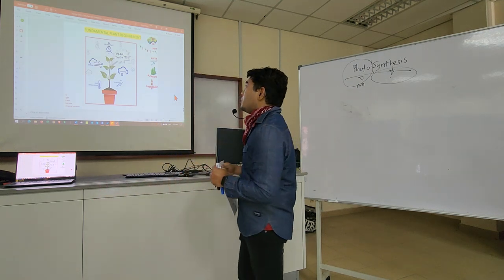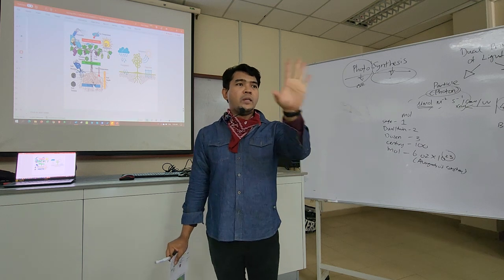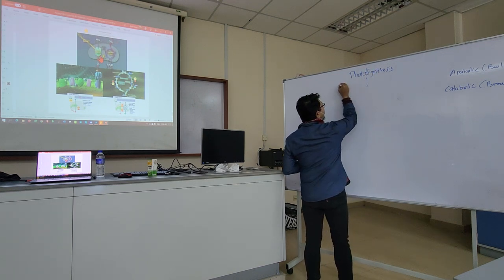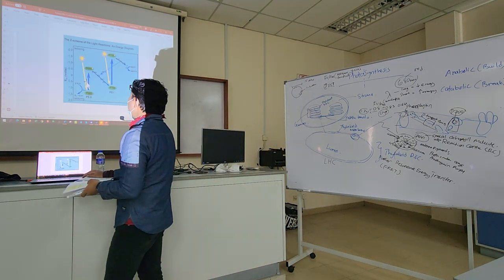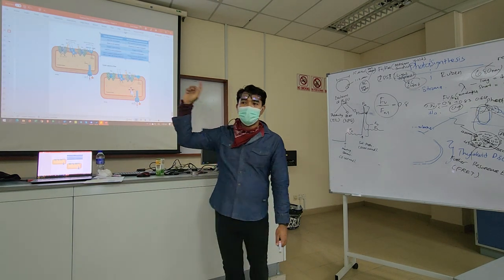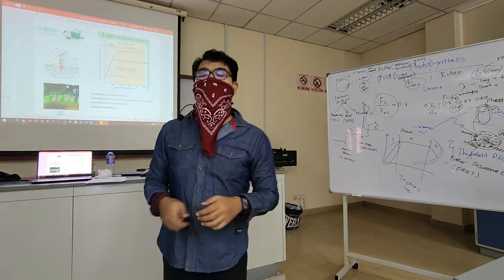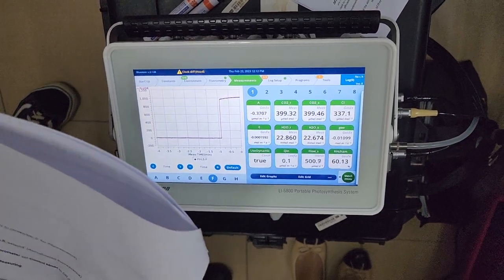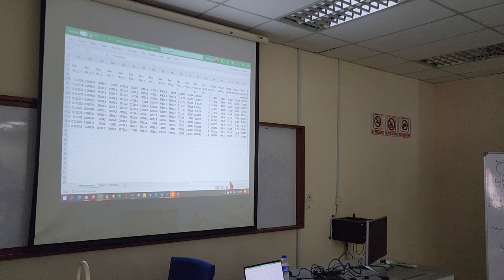Dual Fluorescence- Light Response Curve Theory and Demo using LI6800 Licor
Course Outline: DUAL FLUORESCENCE-LRC
23 FEBRUARY 2023

09:00 – 10:15
Slot 1: Five Basic Needs of Plants and Experimental Layout
- Air: Temperature, Humidity, CO2 and O2 concentration
- Light: Spectrum, Intensity, Photoperiod
- Water: Temperature, pH, EC, Oxygen content
- Nutrients: Composition, Purity
- Growing Medium: Air content, Moisture content
- General Experimental Design

10: 30 – 11:00
Slot 2: Chloroplast Under Light: Photosystems and Fluorescence
- Light-dependent reactions: PS II, pigments, electron transport, ATP and NADPH production
- Electromagnetic Spectrum and Visible Light
- Cyclic and noncyclic photophosphorylation in photosystems
- Photobiology: Photosynthesis and Fluorescence
- Measured parameters: Fo, Fm, F, Fm', and Fo'
- Light Response Curve: Theory and Components

11:30 – 12:00
Slot 3: Measuring Chlorophyll Fluorescence for Fv/Fm (maximum quantum efficiency of PSII reaction centers)
- LI-6800 components and setting-up
- Components of equipment and functions
- Plants preparations and dark acclimation

12:15 – 13:00
Slot 4: Light Response Curve with Prior-Continuous Fv/Fm
- Photo acclimation of leave to the highest light intensity
- AutoProg: Performing Light response curve

14:00 – 15:30
Slot 5: Data Extractions and Interpretation
- Interpreting Fv/Fm for maximum PSII efficiency
- Interpreting light curve for:
I. Dark respiration rate: The photosynthesis rate with no light,
II. Light compensation point: Absorbed quantum flux for which photosynthesis and respiration are balanced.
III. Quantum efficiency: Initial slope of the assimilation rate, and
IV. Light saturated photosynthetic rate (Asat).